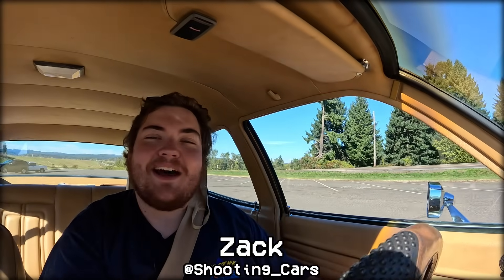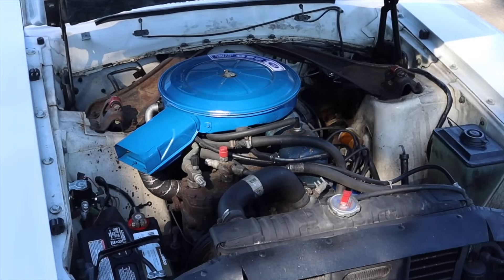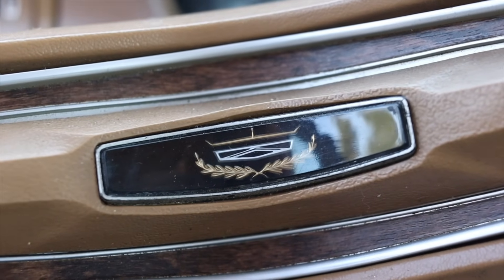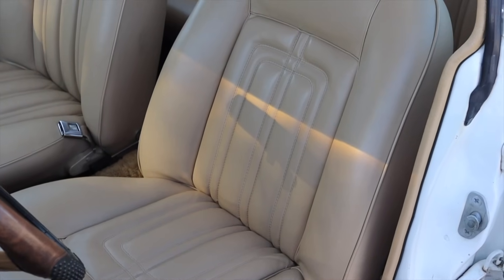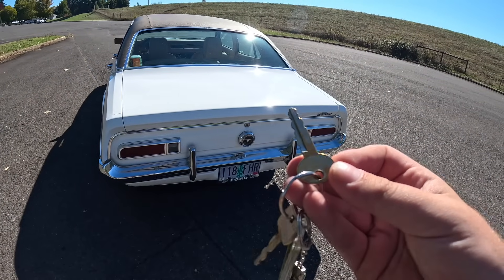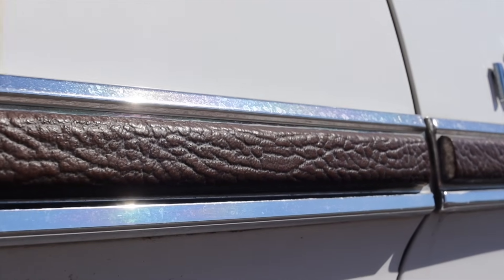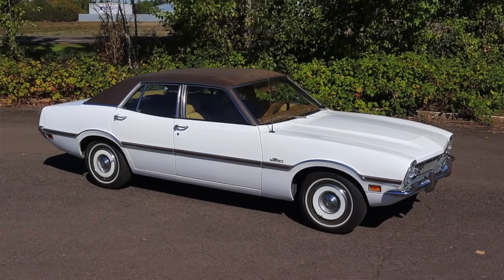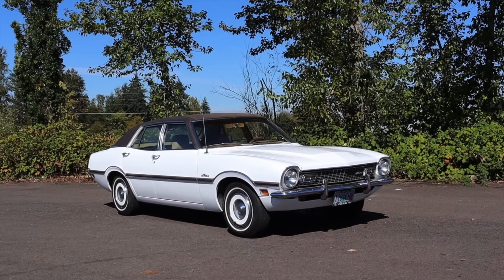1972 Ford Maverick Review - What "Normal" Looked Like In The Early 70's!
Timecodes:
0:00 - Intro
0:58 - Drivetrain
2:43 - Interior
3:56 - BFB Test
4:06 - Seats & Seatbelts
4:36 - Back Seats
5:34 - Trunk / Cargo Space
6:06 - Exterior
7:18 - Final Thoughts
9:44 - Outro